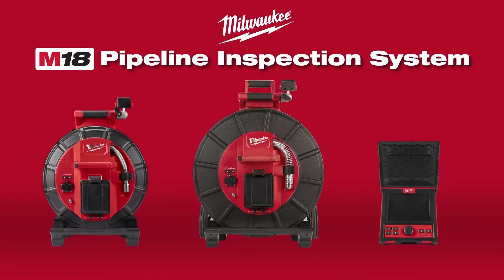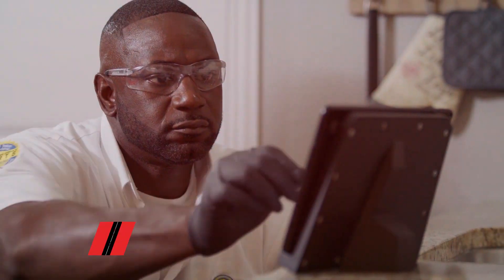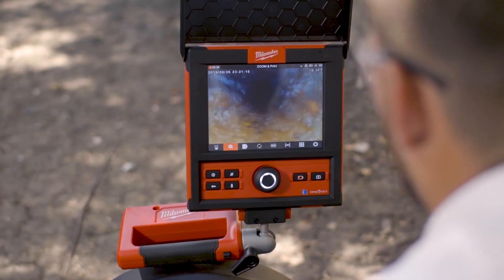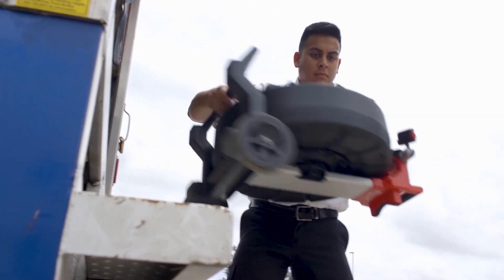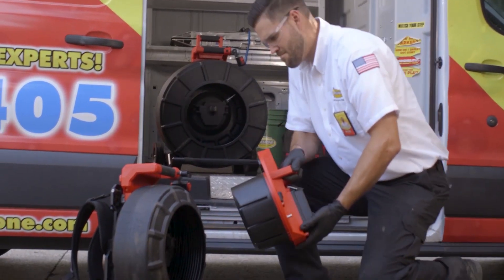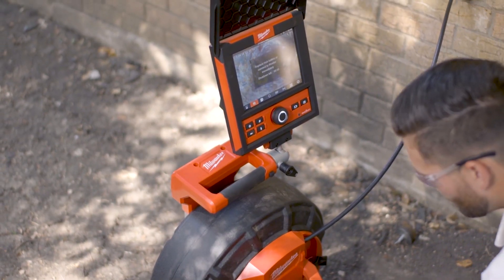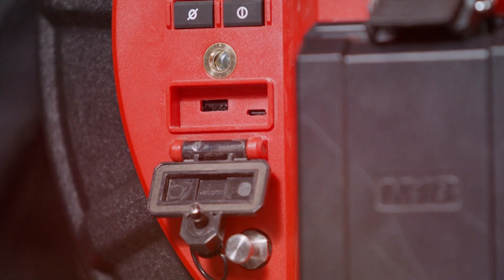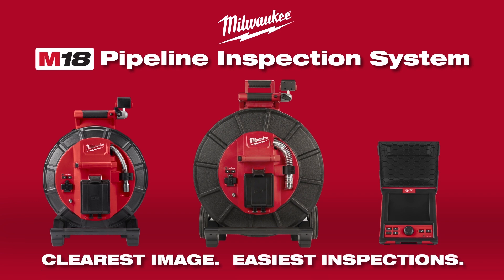Milwaukee M18 Pipeline Inspection System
Available now at the Toolnut.com

The Milwaukee® M18™ 120’ Pipeline Inspection System delivers the clearest image, easiest inspections for 2-6” sewer lines up to 120’.  Featuring the industry’s shortest 25 mm 1080p HD self-leveling camera head, and the ability to digitally zoom up to 4X and pan, technicians can now see more in drain lines than ever before.  With the system’s compact design and removable backpack straps, transportation to any roof, drain, crawl space or cleanout has never been easier. Powered by M18™ REDLITHIUM™ 5.0 batteries, the M18™ 500GB Control Hub powers the reels, stores recordings, and easily swaps between reel sizes delivering unmatched system versatility. Capture, create, and share custom photo and video from the M18™ Wireless Monitor or directly from a tablet or mobile device for faster sharing of findings. This inspection system is also equipped with ONE-KEY™ Technology, providing the ability to track the tool's location, manage it in inventory, and lock the tool out to help protect your investment.

The Milwaukee® M18™ 200’ Pipeline Inspection System delivers the clearest image, easiest inspections for 3-10” sewer lines up to 200’.  Featuring the industry’s shortest 34 mm 1080p HD self-leveling camera head, and the ability to digitally zoom up to 4X and pan, technicians can now see more in drain lines than ever before.  With the system’s telescoping handle and wide wheelbase, transportation on and off the job has never been easier. Powered by M18™ REDLITHIUM™ 5.0 batteries, the M18™ 500GB Control Hub powers the camera reel, stores recordings, and easily swaps between reel sizes delivering unmatched system versatility. Capture, create, and share custom photo and video from the M18™ Wireless Monitor or directly from a tablet or mobile device for faster sharing of findings.  This inspection system is also equipped with ONE-KEY™ Technology, providing the ability to track the tool's location, manage it in inventory, and lock the tool out to help protect your investment.

The Tool Nut has been owned and operated by family since it's inception in 1994. Boasting over 10,000 sq ft, and expanding, The Tool Nut has become a nationally renowned contractor and woodworker supply outfit known for their outstanding and unwavering customer support, breadth of product selection and next level product knowledge.